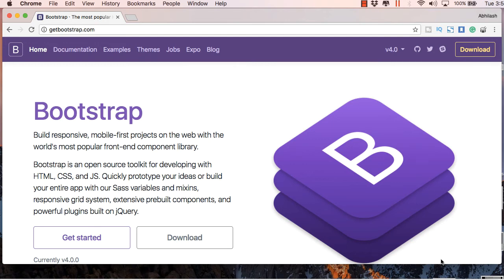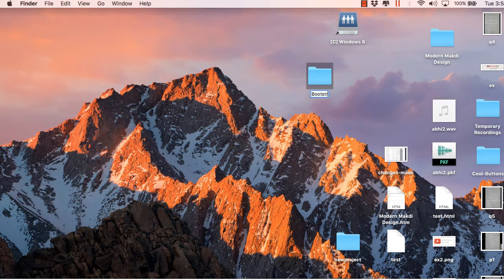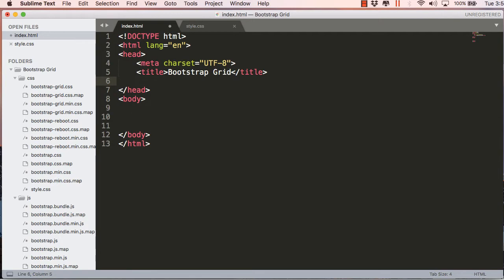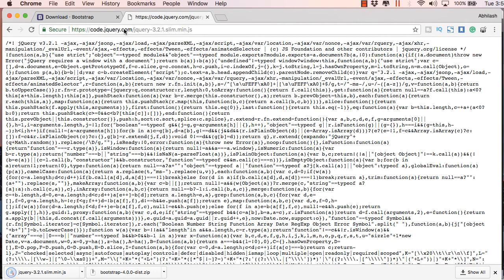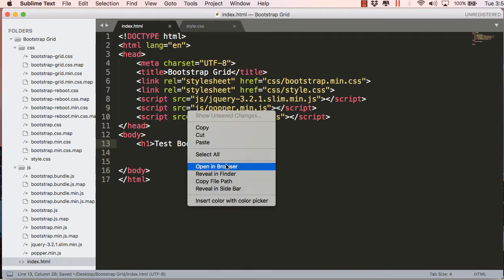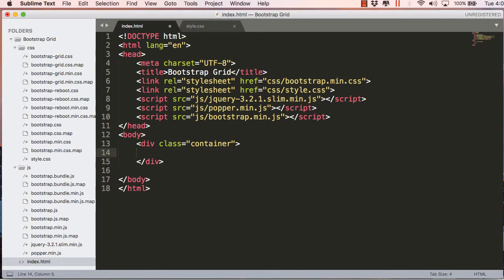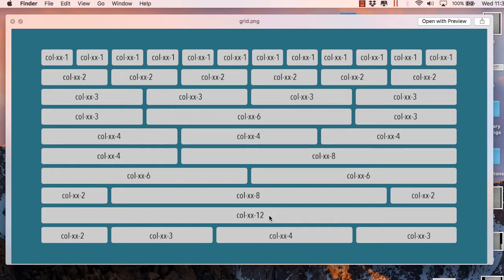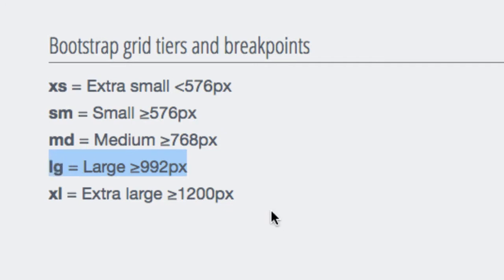Bootstrap 4 Grid System Explained in Great Detail with Examples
In this video, I have tried my level best to explain the Bootstrap 4 grid system in detail. Bootstrap not only has a grid system but also a flex layout system which is covered in this tutorial.

This video is published under "Creative Commons License" and can be reused for the educational or commercial purpose provided proper credits are provided to the channel as well as the video under CC license.